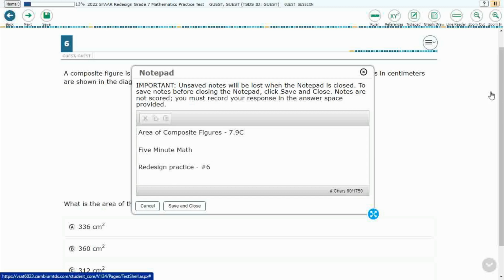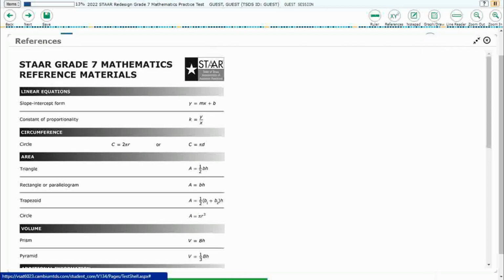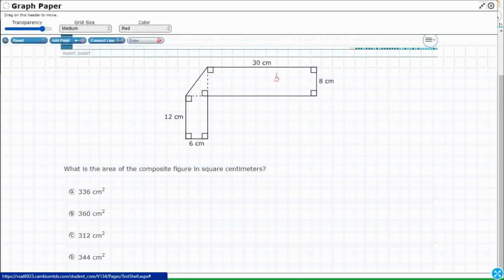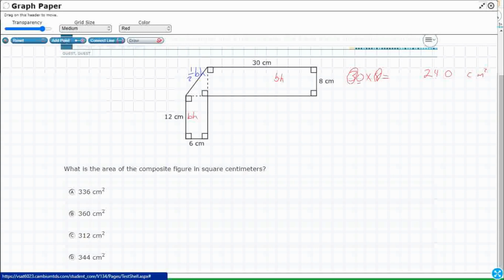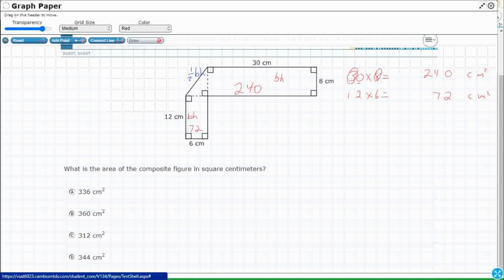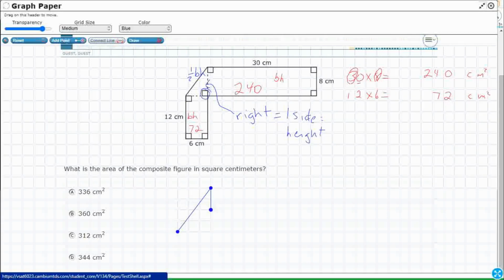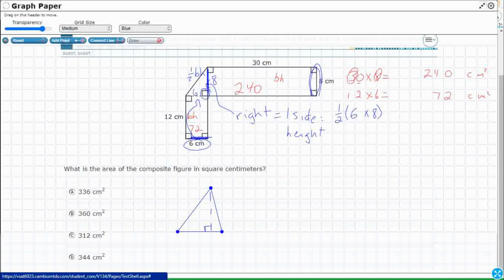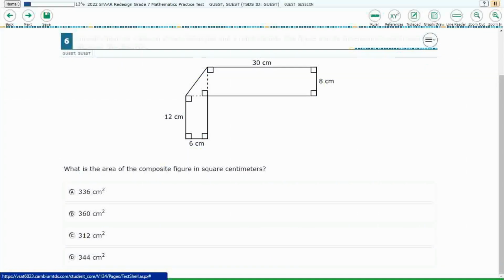7th Grade STAAR Practice Area of Composite Figures (7.9C - #14)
Practice determining the area of composite figures containing combinations of rectangles, squares, parallelograms, trapezoids, triangles, semicircles, and quarter circles with a test item from the redesign practice STAAR test (#6 - 7.9C).